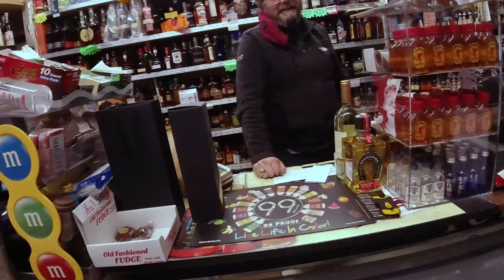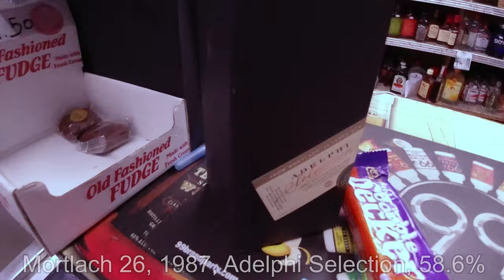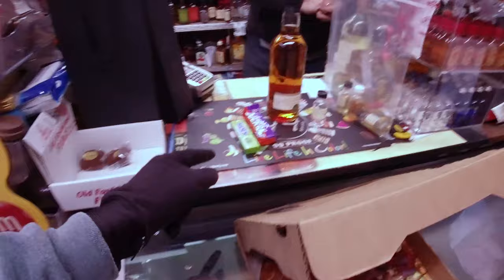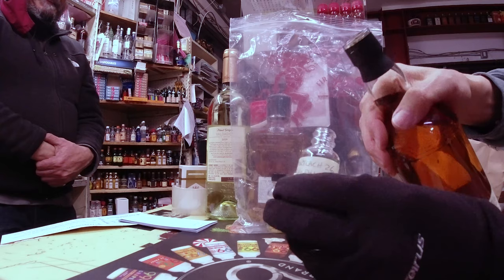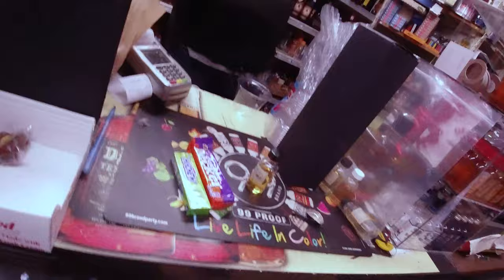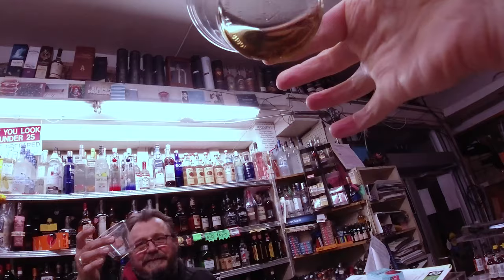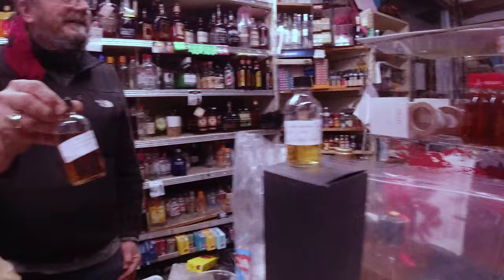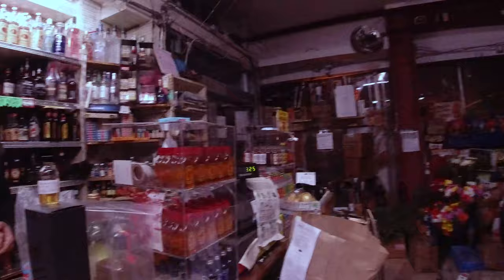Whisky Vlog - Save More Mortlach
Save-More Market

Mortlach 26 year
Adelphi Selection
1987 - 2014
58.6%
1 of 235
Cask 3105
Refill Sherry Hogshead